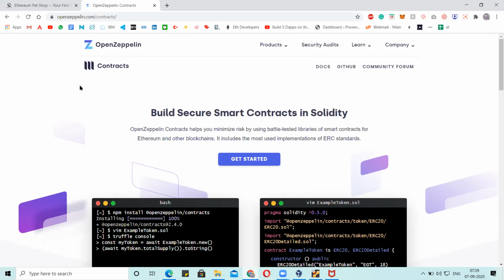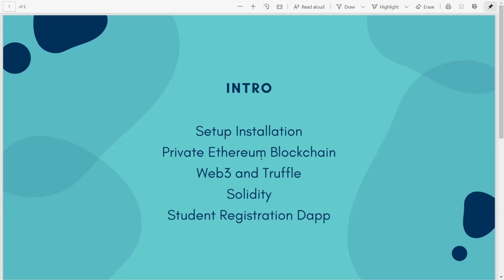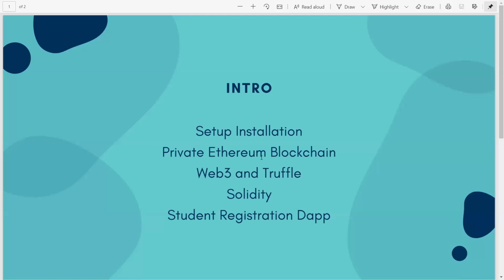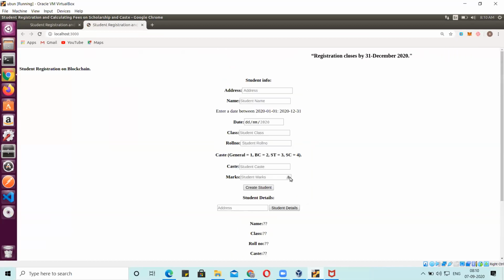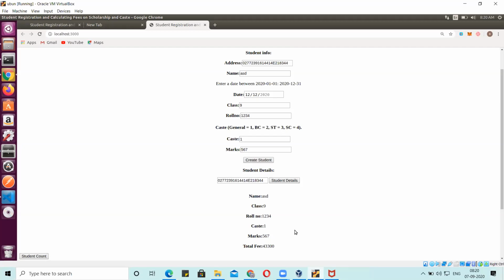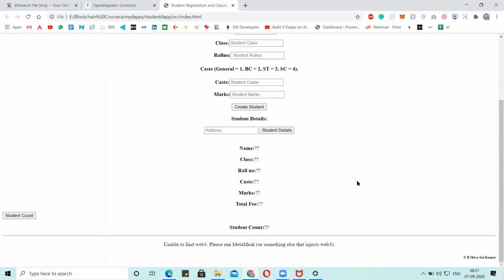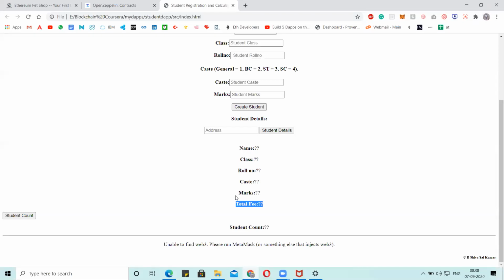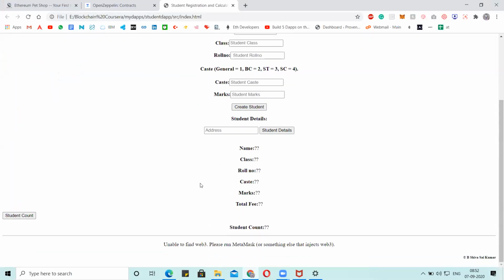BlockChain(Sep 7, 2020)